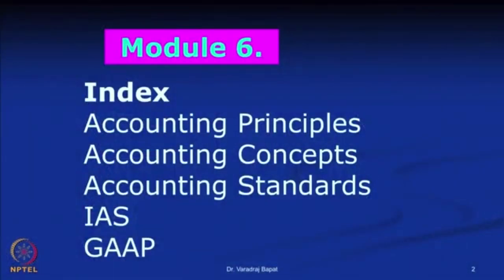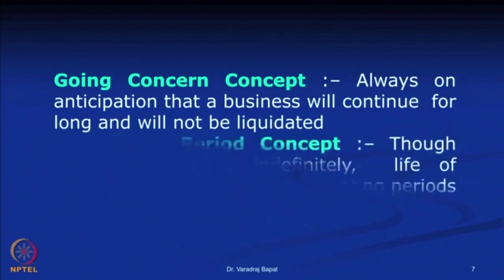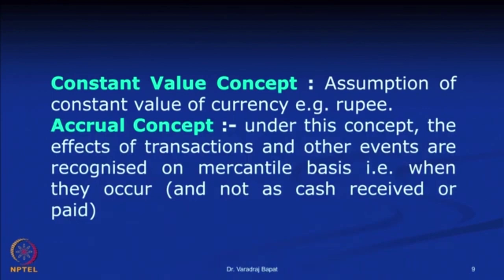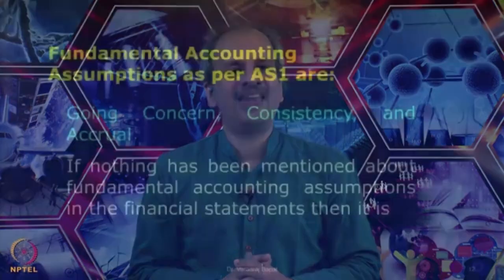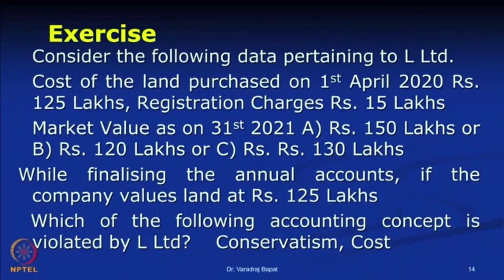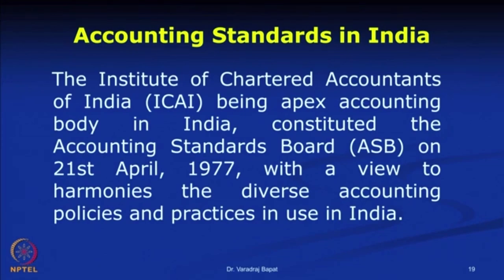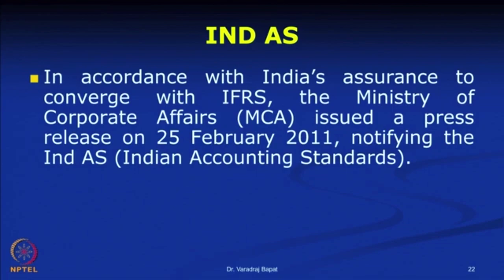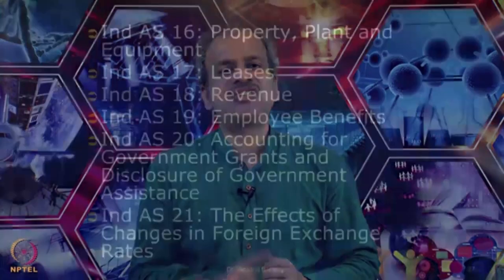Lecture 22 : Accounting Standards and Principles